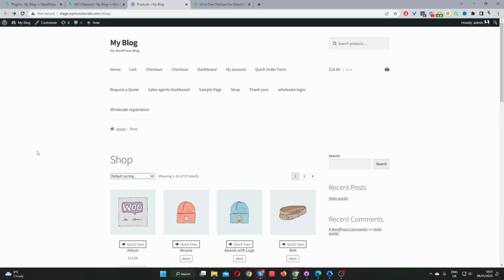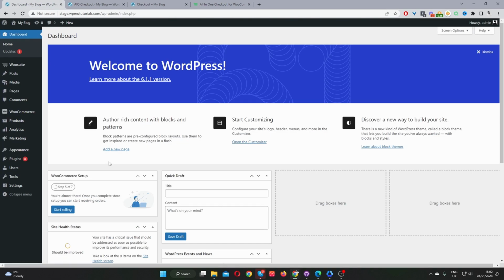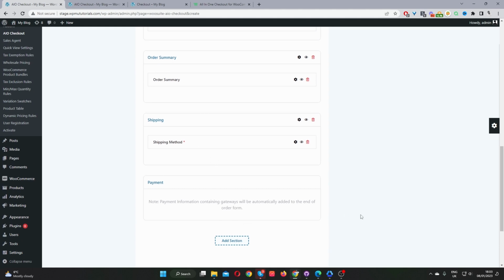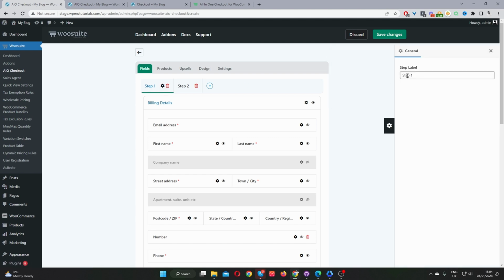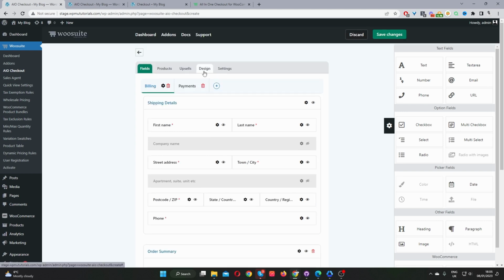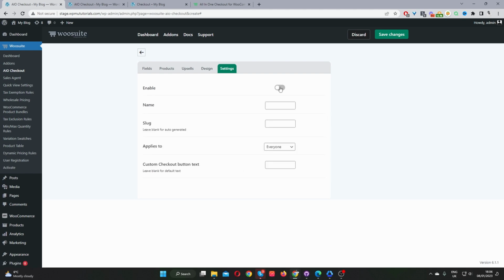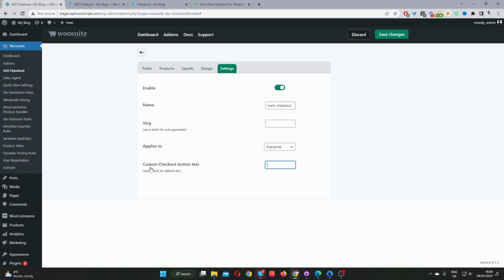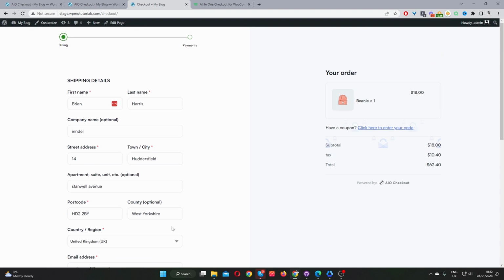How to add a WooCommerce Two Step Checkout (Free)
In this video, I'll show you how to create a WooCommerce two-step checkout in just a few simple steps.

Breaking your checkout into two steps: one for collecting customer information and a second step for payment. This can help increase conversions by making the checkout process more streamlined and less overwhelming for customers.

00:00 Intro
00:08 Preview
00:41 Download All in One Checkout Plugin
00:50 Upload and Install All in One Checkout Plugin
01:23 Configure our checkout
01:55 Adding new fields
02:27 Create checkout steps
03:10 Moving the section to a different step
03:30 Choosing checkout design
04:16 Activating checkout
06:01 Testing checkout
06:15 Outro